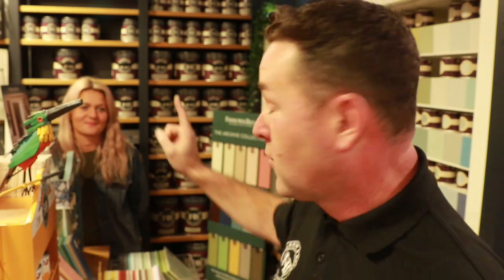Farrow and Ball Paint - which paint do you need to use and where?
Hey there, paint enthusiasts! Are you feeling blue about your home decor and need some Farrow and Ball paint advice? Well, fear not, because I'm here to help, along with my trusty F&B supplier, Iwona.

Now, let's paint the town red with some F&B knowledge! Farrow and Ball has been around for 75+ years, and they sure know how to produce some top-notch paints and wallpapers. But with so many options, it can be overwhelming to decide which one to use where.

That's where Iwona and I come in. We're going to spill the beans on the different Farrow and Ball paints out there, so you can finally make a decision without feeling like you're in a grey area.

First up, we have the Estate Emulsion, perfect for creating a soft and matte finish on interior walls. Then, there's the Modern Emulsion, which is more durable and suited for high-traffic areas like kitchens and bathrooms.

But wait, there's more! The Full Gloss and Estate Eggshell paints are great for giving your woodwork and furniture a luxurious finish. And let's not forget about the Exterior Masonry paint, perfect for giving your home's exterior a fresh coat and protecting it from the elements.

So, there you have it, folks. Farrow and Ball paints are the crème de la crème of paints, and with the help of LivingHQ in Nottingham, you can have the best of the best for your home. Don't be shy, check them out on Instagram and Facebook for all your F&B paint and wallpaper needs. Happy painting!